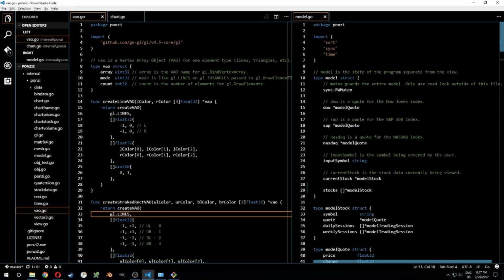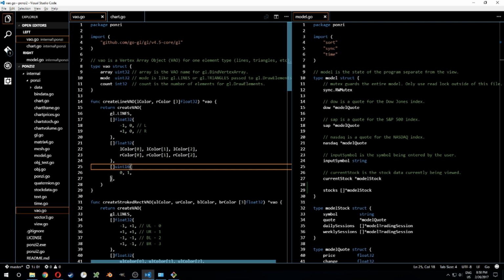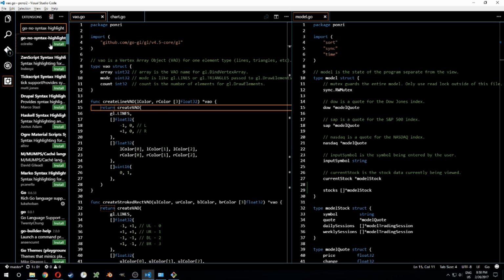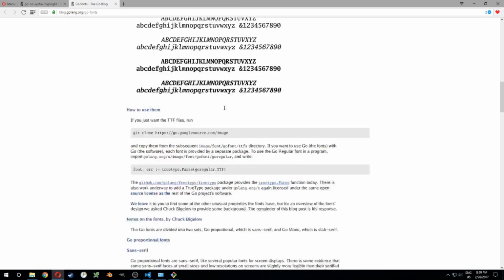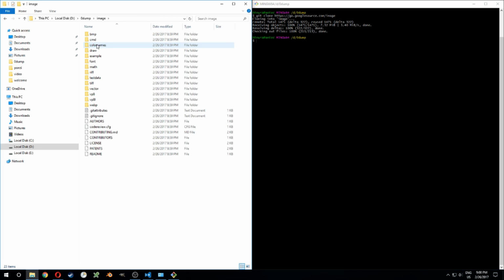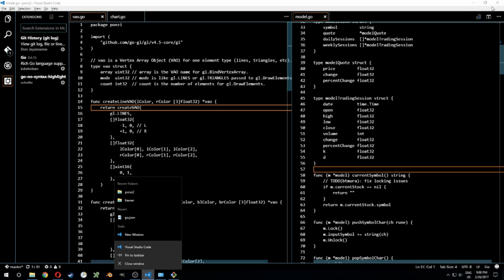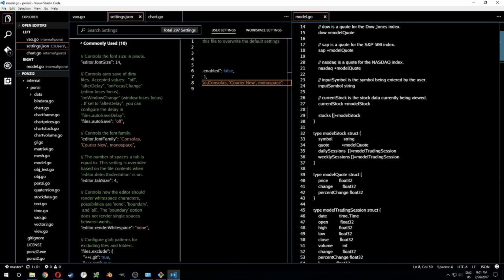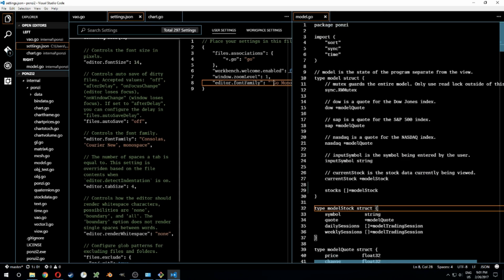Visual Studio Code, No Syntax Coloring, Go Fonts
In this video, I show you how to turn off syntax coloring and use the proportional Go font in Visual Studio Code. This will help you pretend to be Rob Pike...though I doubt he uses VS Code. ;-)

The Go gopher was designed by Renee French.